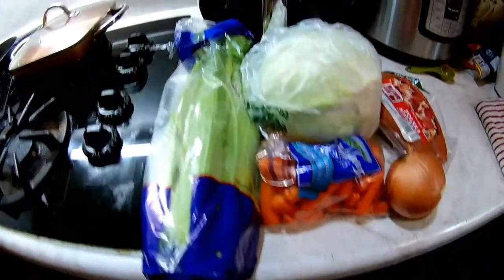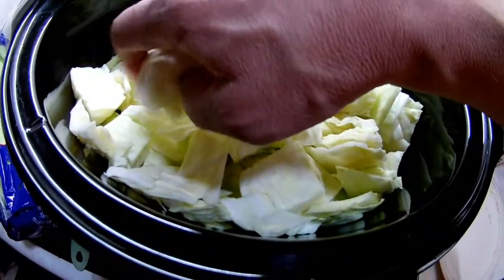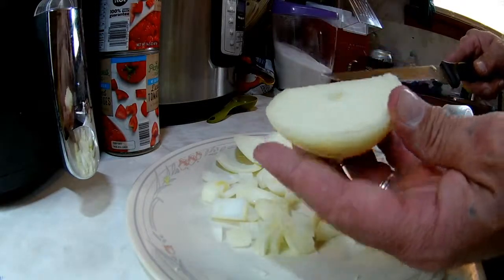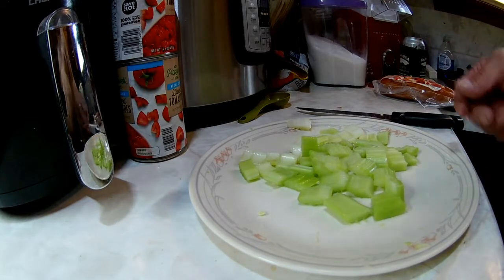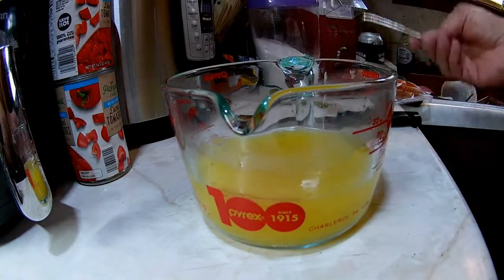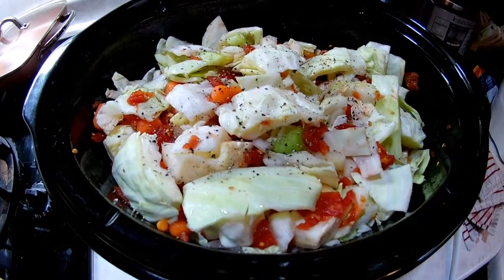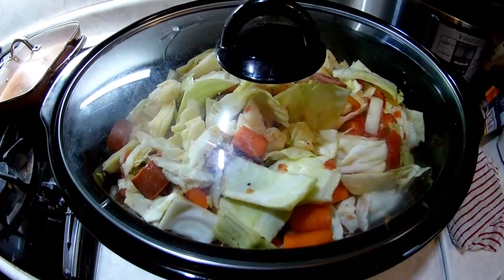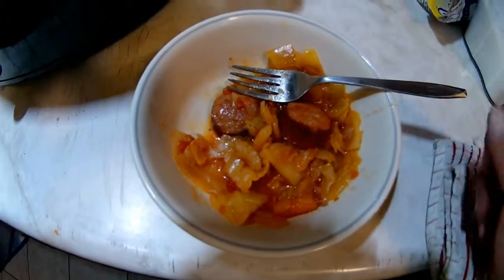Crock Pot Cabbage Kielbasa and Vegetables